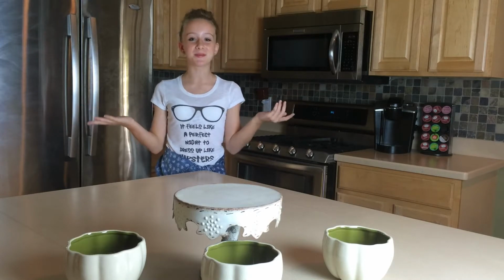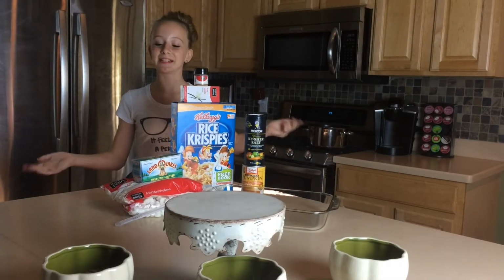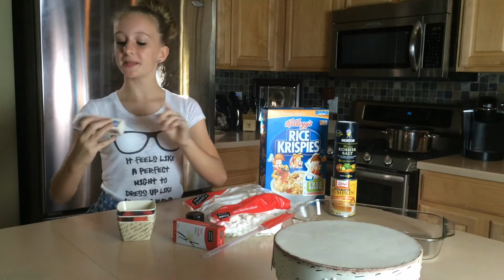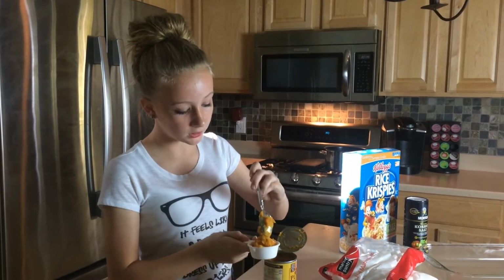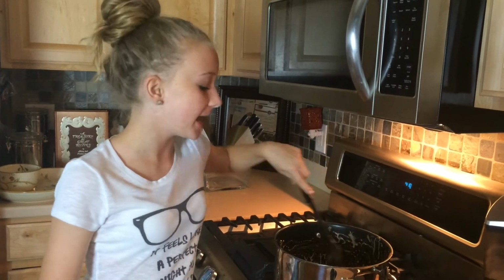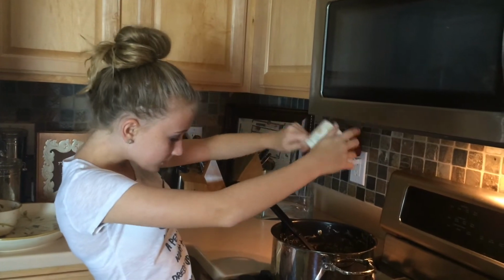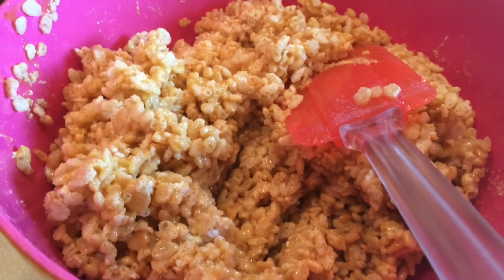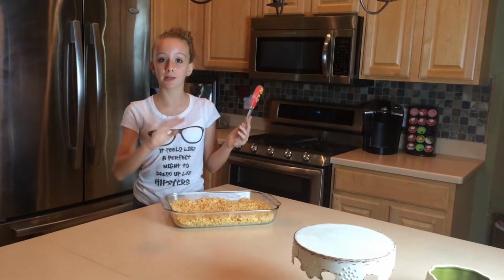PSL Rice Krispy Treats|| Carolina Bee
I hope the buzzie bunches enjoyed the video!

Send me pics for a little surprise!

Love you guys, see you Wednesday.

I am not sponsoring any of the products used in this video!

PSLRK-   Pumpkin Spice Rice Krispie Treats

serves 12
3 tablespoons unsalted butter
1/4 cup canned pumpkin puree
1 (10 ounce) bag mini marshmallows plus one cup
1/4 teaspoon pure vanilla extract
1/4 teaspoon pumpkin pie spice
Pinch of kosher salt
6 cups  rice krispy cereal

Butter a 9x13-inch baking dish (or a smaller dish — see Note below).

In a saucepan, melt the butter over medium-low heat. Add the pumpkin pie puree and cook until it is mixed. Fold in 10 ounces of the marshmallows, stirring frequently until almost completely melted. Stir in vanilla, pumpkin pie spice, and salt, and remove from heat.

Allow the marshmallow mixture to cool 10 minutes; fold in the remaining cup of marshmallows. Continue to cool the mixture for another 20 to 25 minutes until it is room temperature (failure to cool the mixture will result in soggy rice crispy treats.) Add the rice krispies and stir, using a silicone spatula, until combined.

Press the PSLRK into the greased rectangular baking dish. Let set for 30 minutes before cutting. To be a little more fancy you could top with melted white chocolate. oh la la.